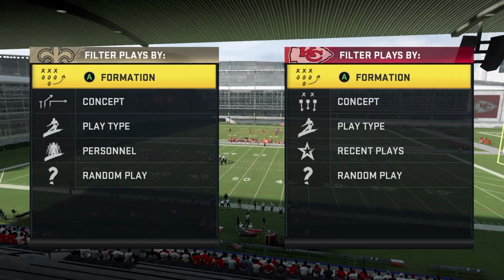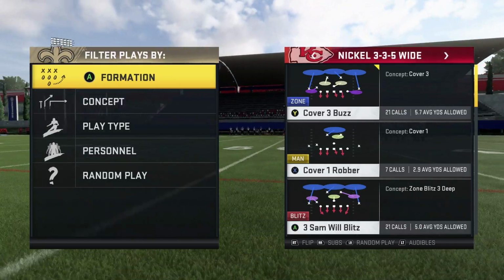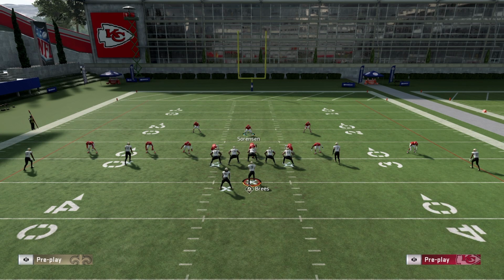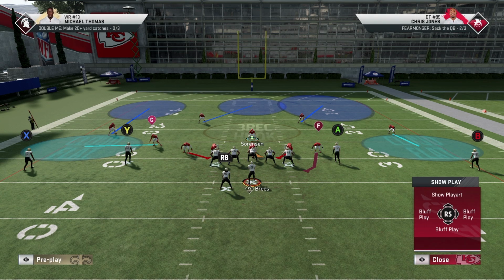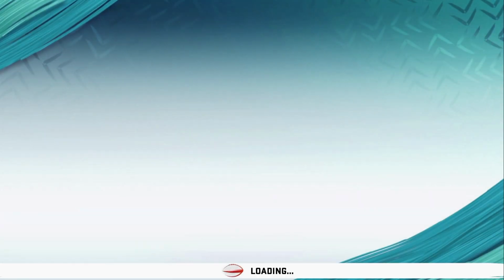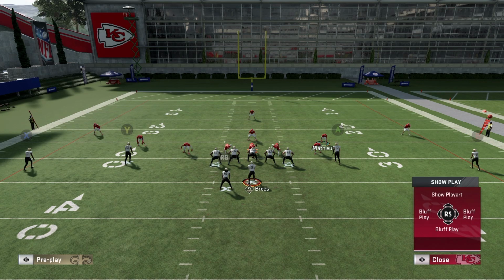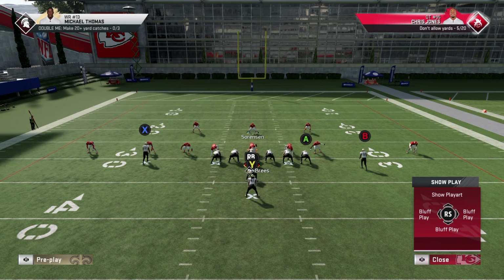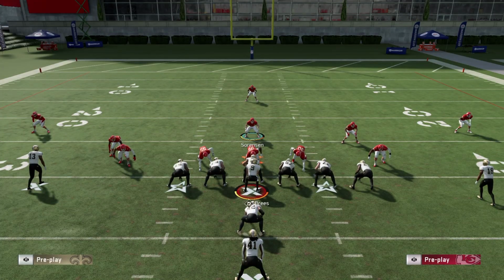Madden 20 New Defense Is Clamps | Best Pass and Run Defense!